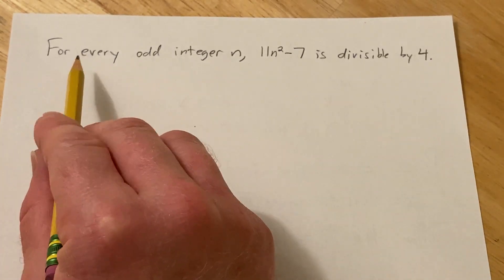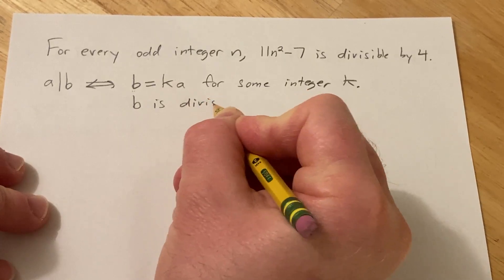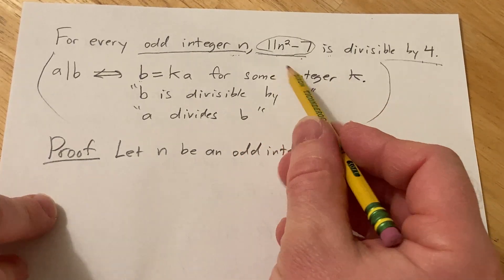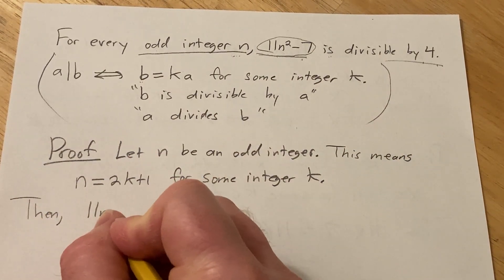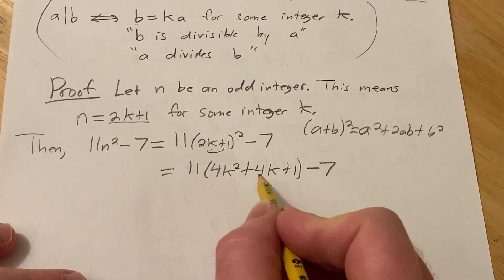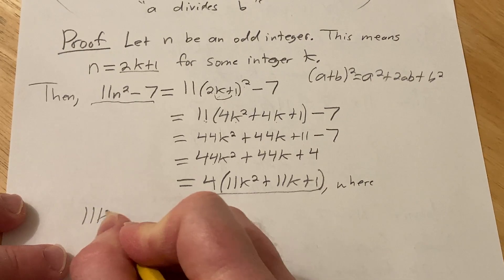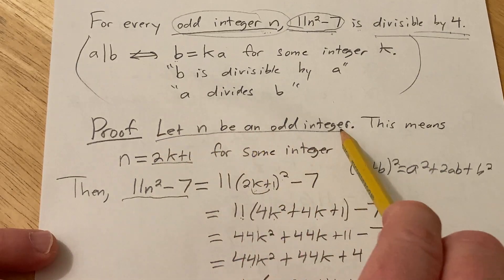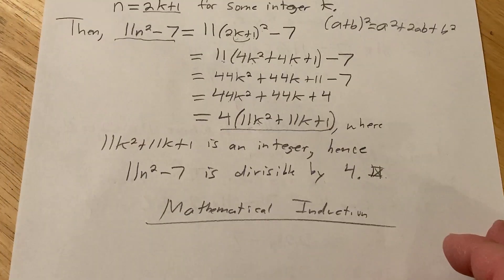Prove that 11n^2 - 7 is divisible by 4 for all odd integers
In this video I do a divisibilty proof. I prove that 11n^2 - 7 is divisible by 4 for all odd integers. I hope this helps someone.